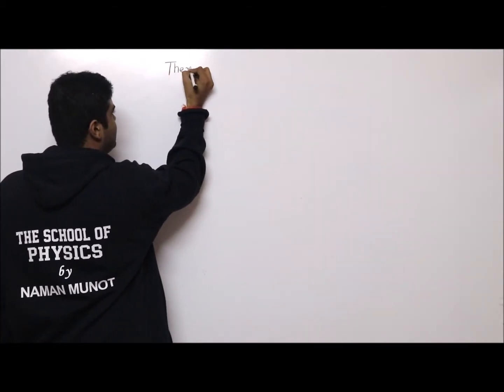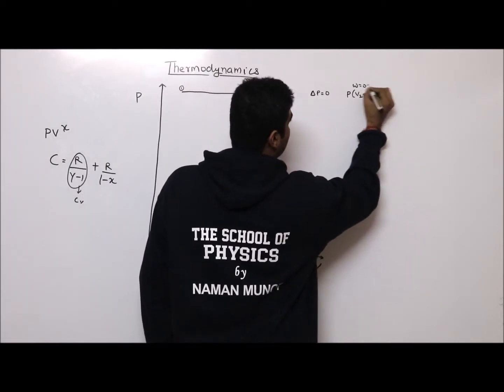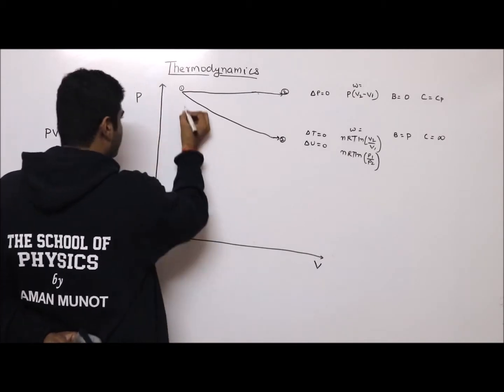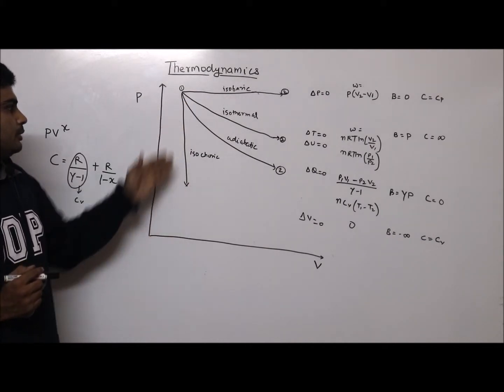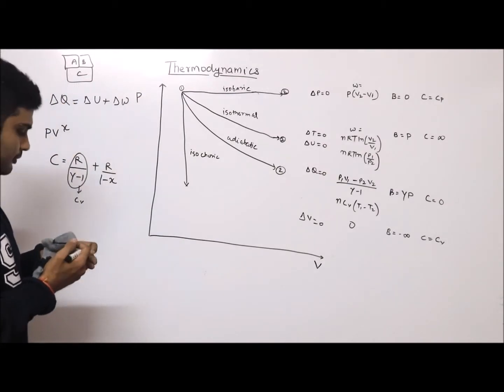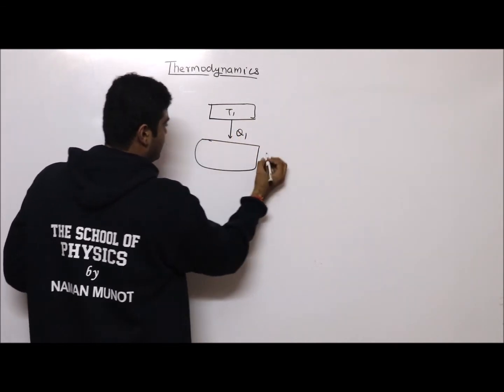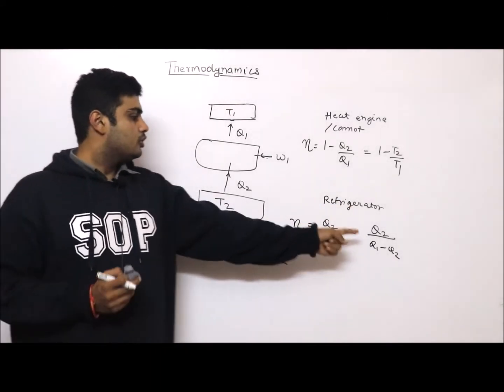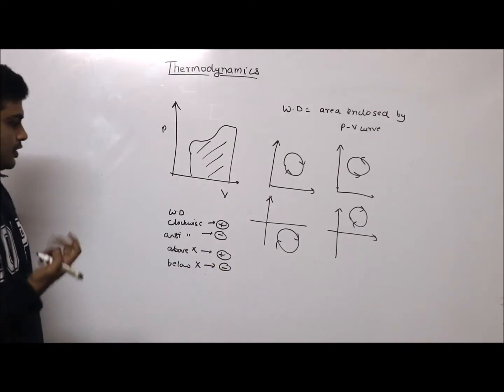Physics Revision Videos Part 14 | Thermodynamics in 14 minutes | Naman Munot Sir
Physics Revision Videos by Naman Munot for IIT JEE, NEET and SSC.  For more video lectures subscribe to the channel – The School of Physics by Naman Munot – BITS Pilani, IIT Delhi - Best lecture series on Physics for Pre Engineering and Pre Medical exams - Miracle Man of IIT JEE, NEET and SSC. Best Revision Videos. Thermodynamics.